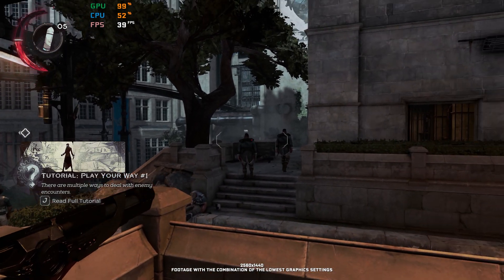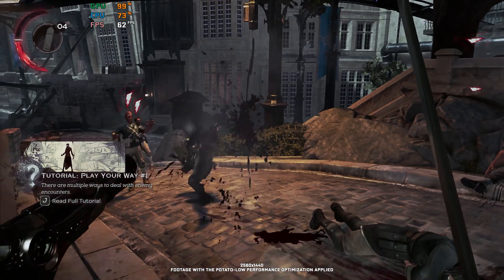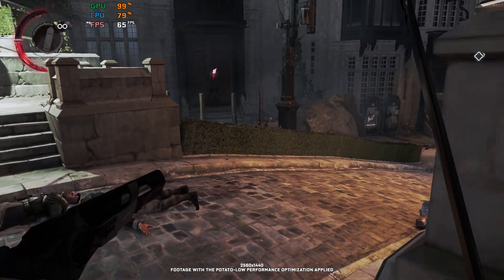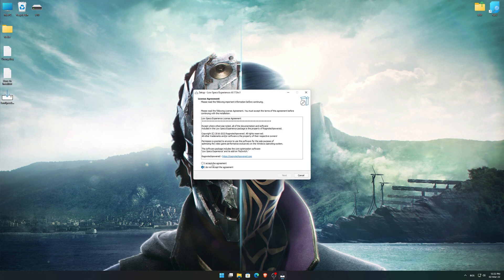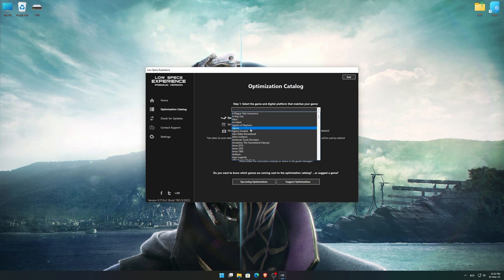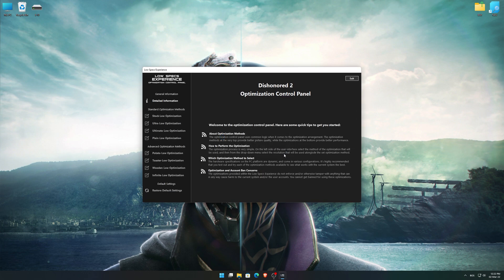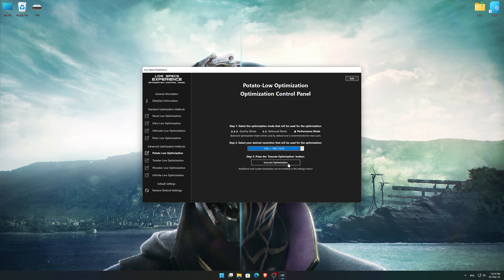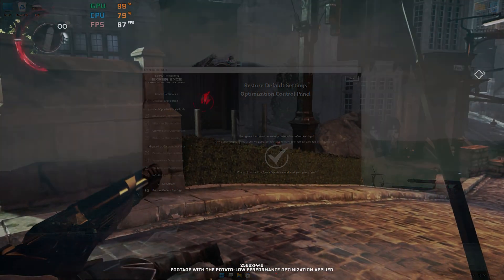Dishonored 2 | How to Get Maximum FPS Boost and Fix Lag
This Maximum FPS Boost guide for Dishonored 2 shows you how to increase and maximize frame rates, fix lag, reduce stutters, and improve overall performance using the Maximum Performance presets in Low Specs Experience.

⏱️ Timestamps

00:00 Before vs After Optimization
00:43 Optimization Guide
02:15 Additional Gameplay Footage